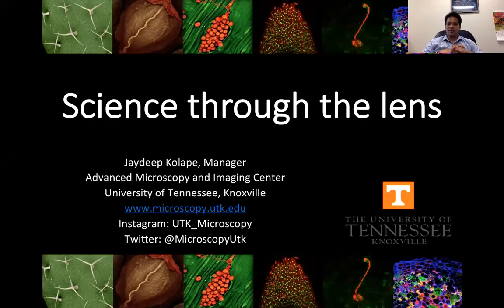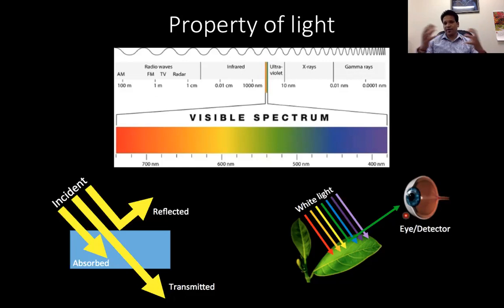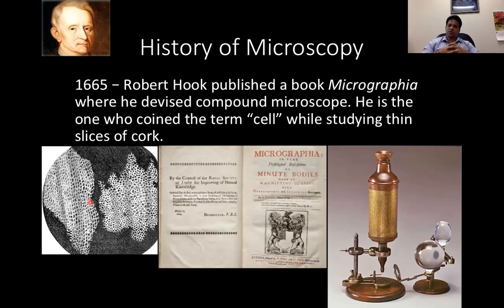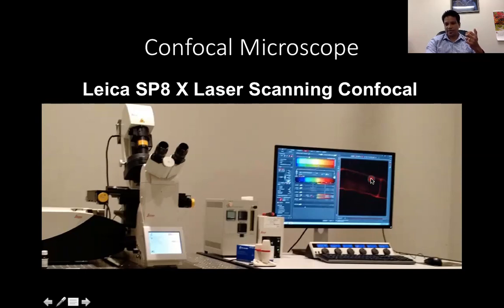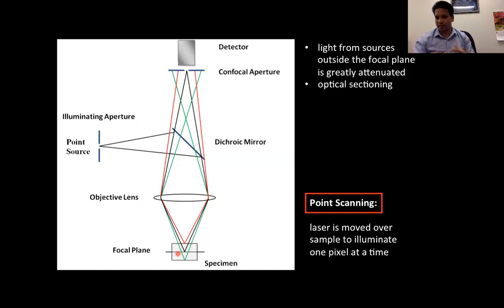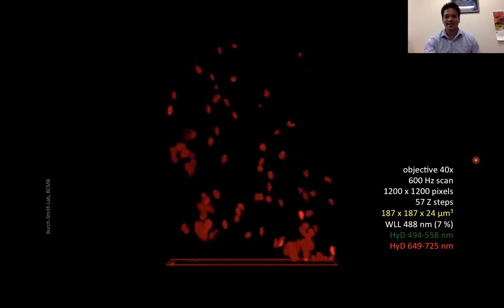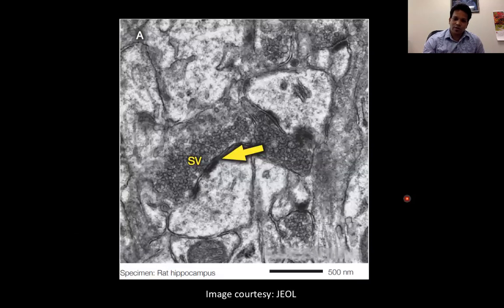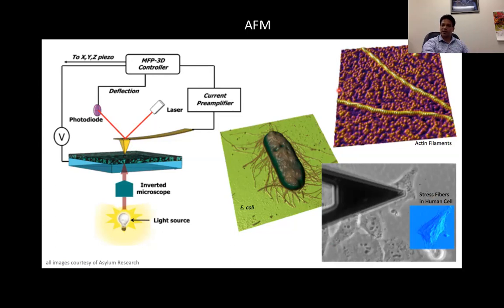BOTANY 4U | LDF-2020 | JAYDEEP KOLAPE | Science through the lens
Invited Talk By: Jaydeep Kolape, MS; Advanced Microscopy and Imaging Center University of Tennessee, Knoxville TN USA, on "Science through the lens" in Three Days Lifesciences Discussion Forum (LDF), scheduled from 28th to 30th September, 2020